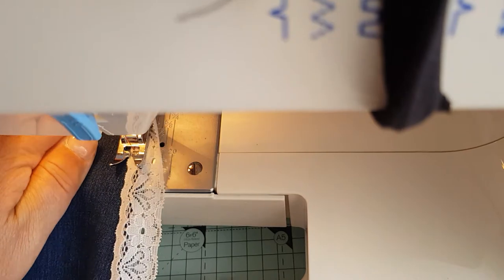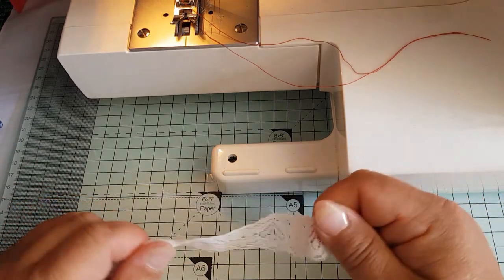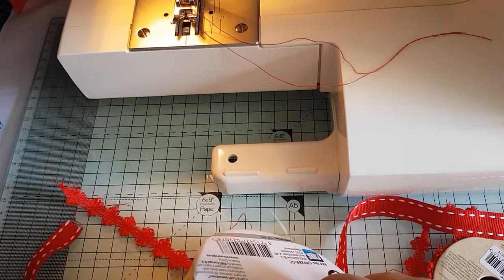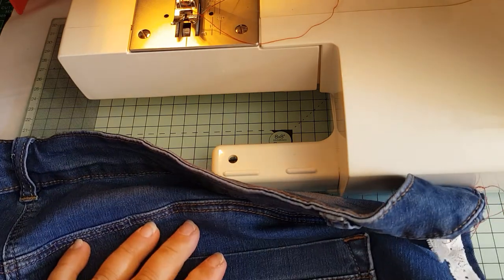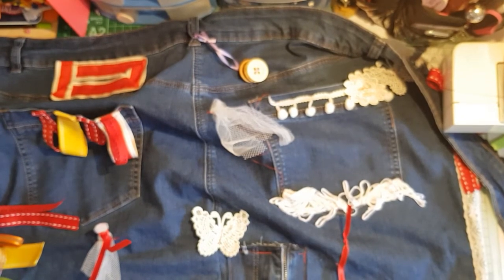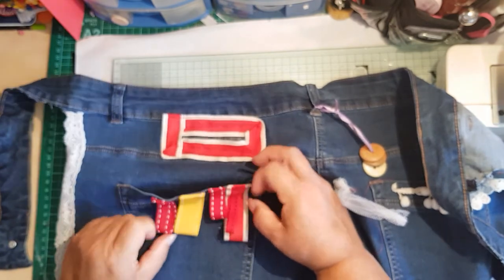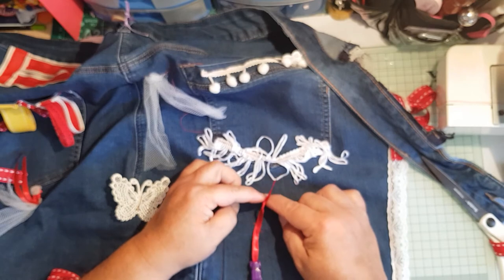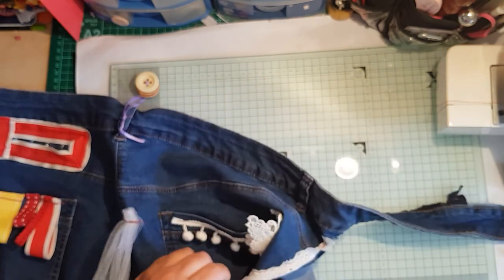Embellishing fidget apron